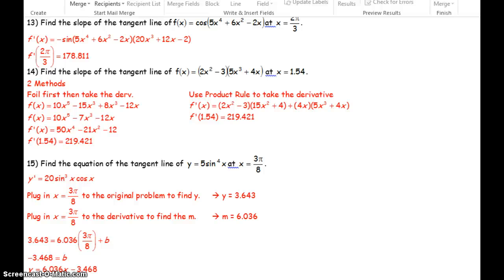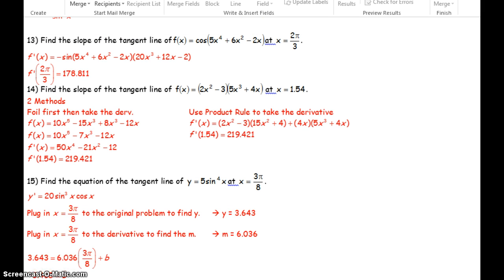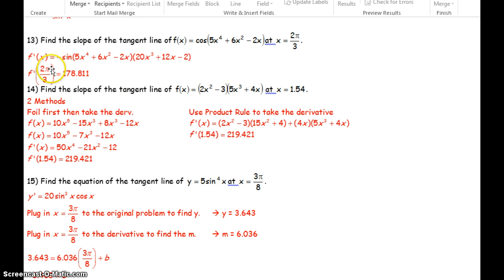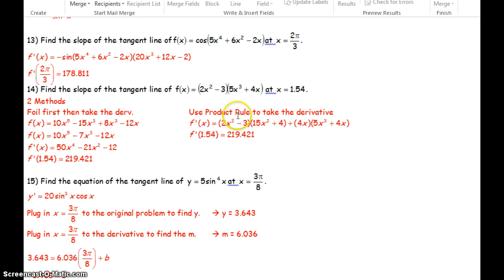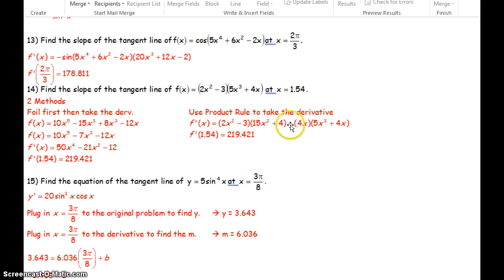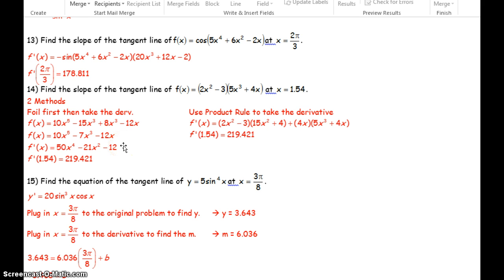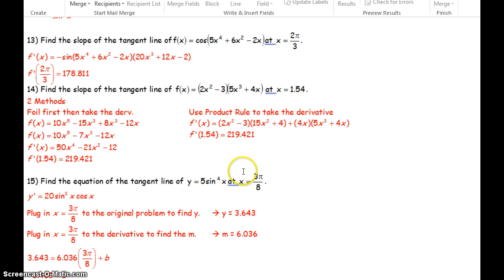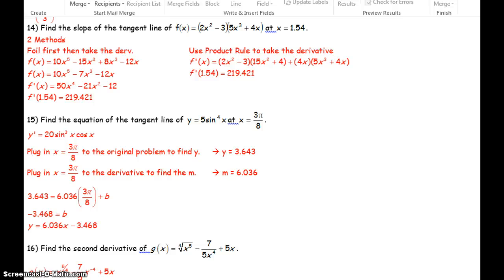Unit 3 Derivatives Review 3# 13-15